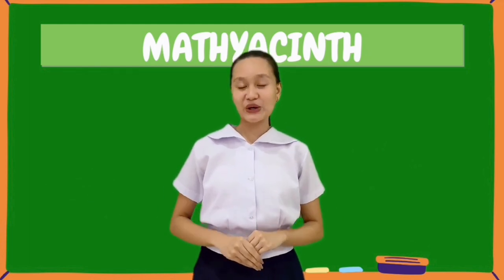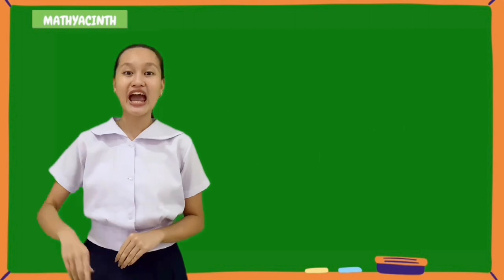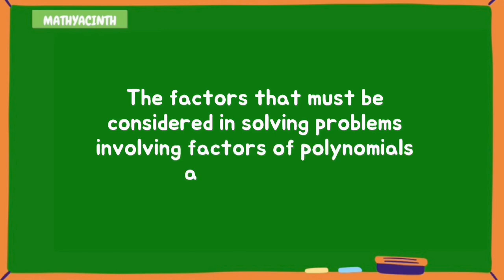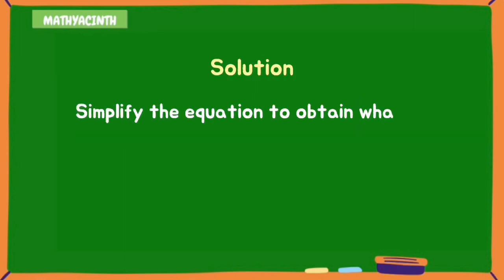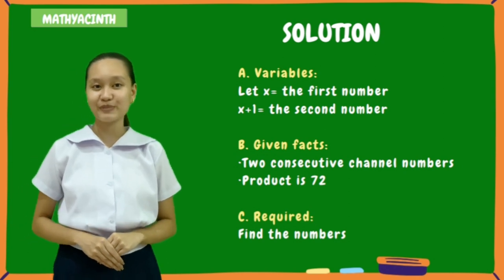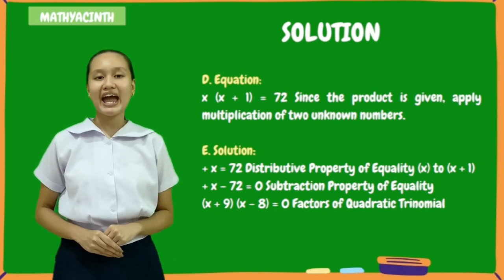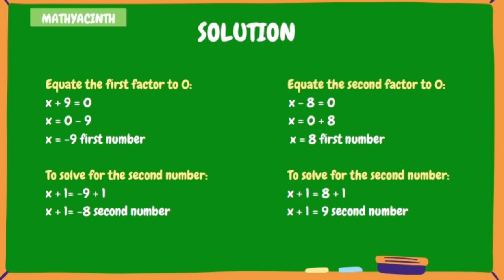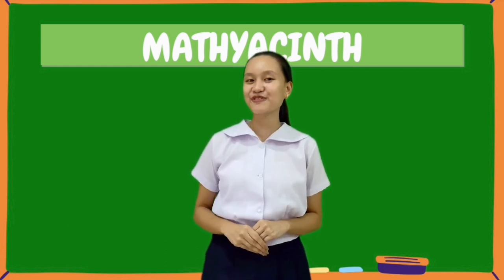Mathematikula_DiCNHS_Hyacinth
Hello viewers? How are you today? Look, Listen, and Learn with this educational video. This is the official Mathematikula entry of Grade 8 - Hyacinth for the incoming Digos City National High School - Math Thinker's Quest 2022! Happy Learning!